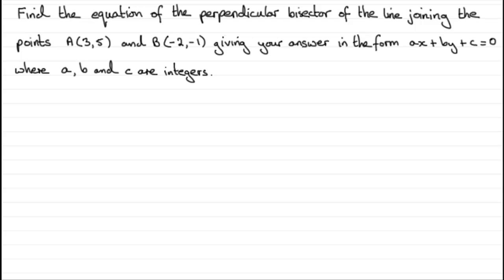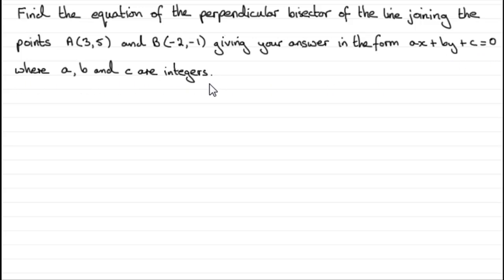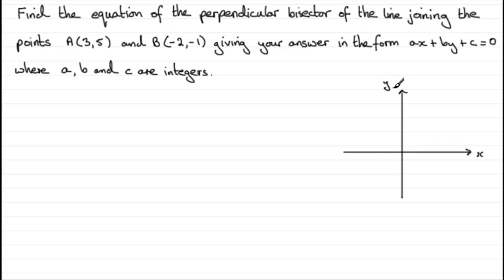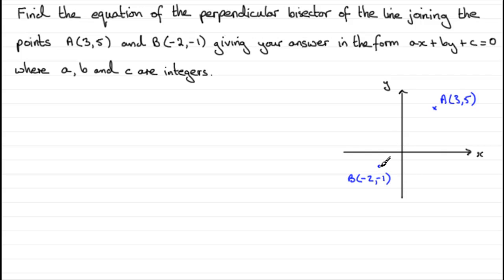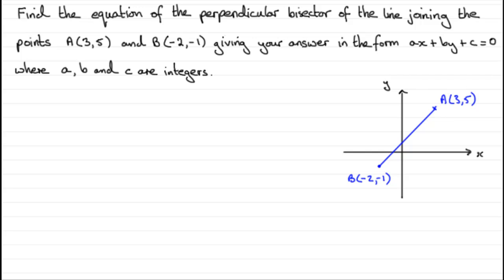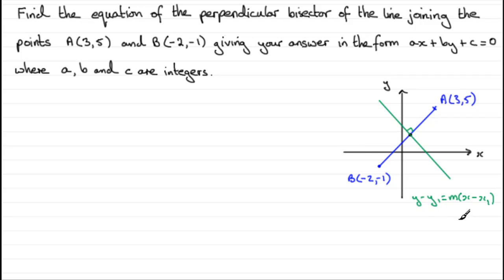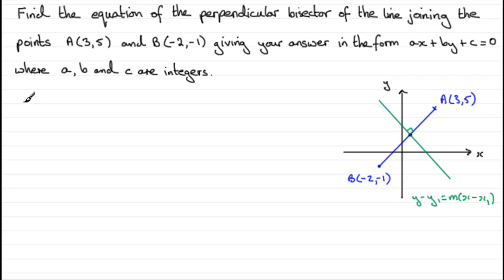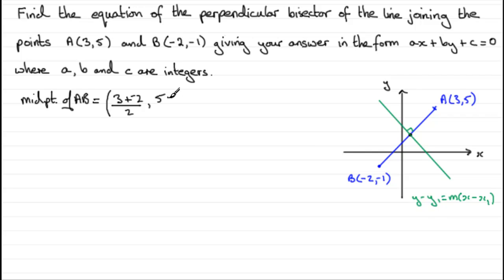Coordinate Geometry : Equation of a perpendicular bisector : ExamSolutions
A tutorial on coordinate geometry and the equation of a perpendicular bisector.